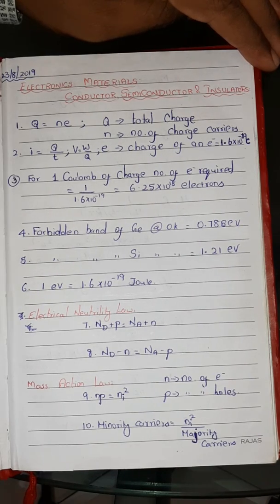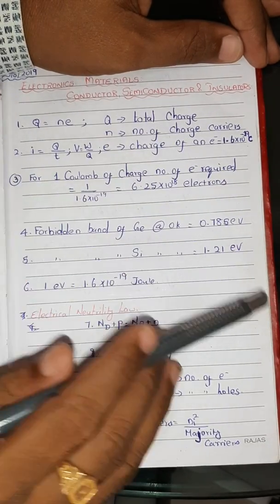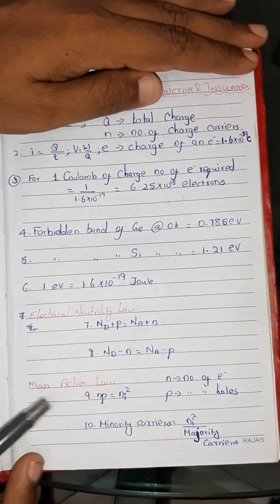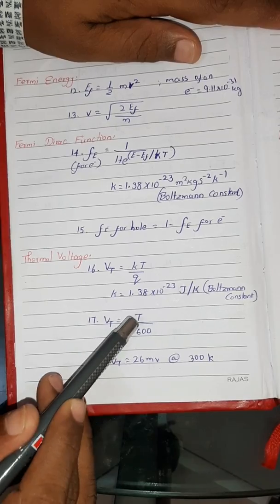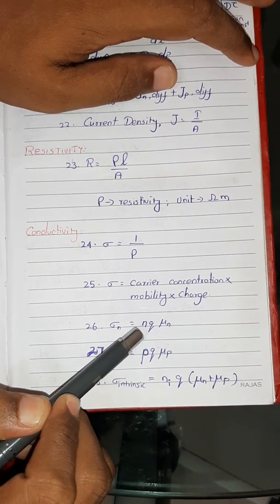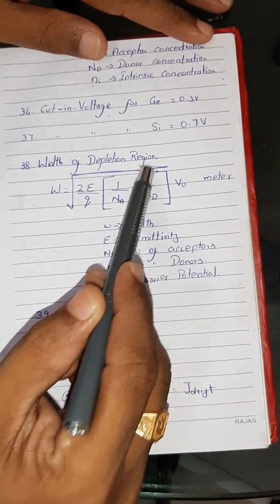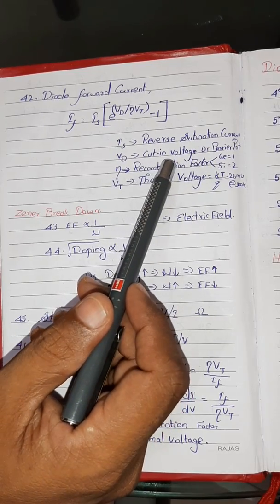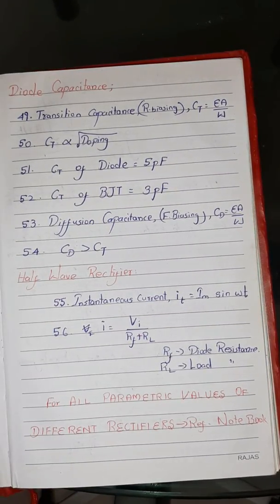ECE FORMULAS - PART 1 (1 TO 50 | TRB POLYTECHNIC | GATE | IES | JE | JTO | EXAMS